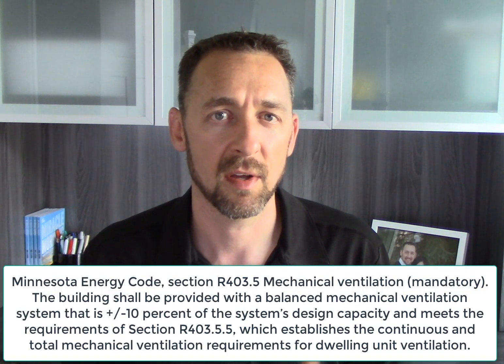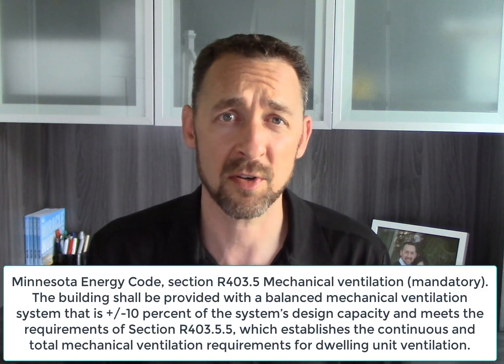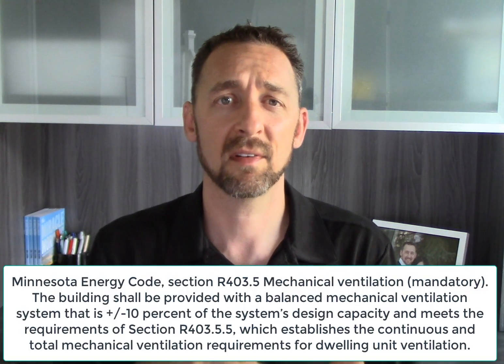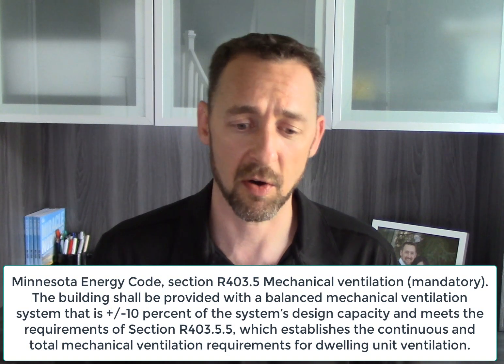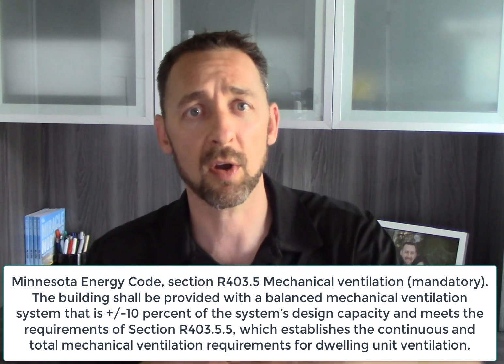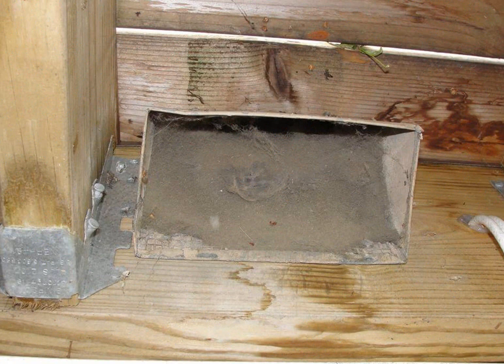Air exchangers and radon tests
When conducting a short-term radon test, should the air exchanger be running or not? Great question. I've heard it argued both ways. If a home is designed to have an air exchanger running, I say it ought to run during the radon test.